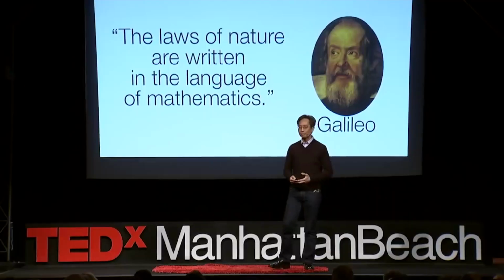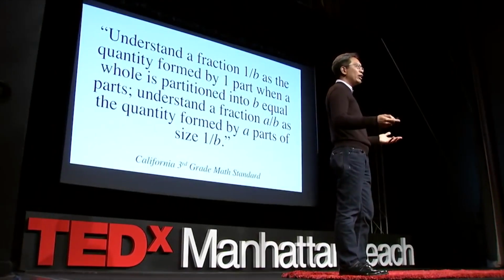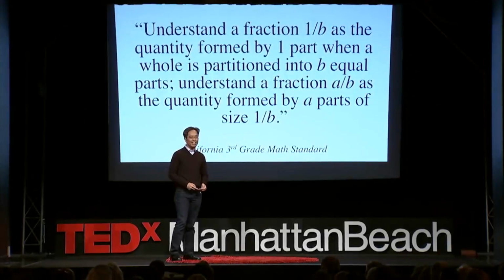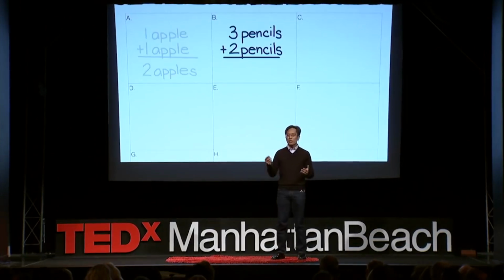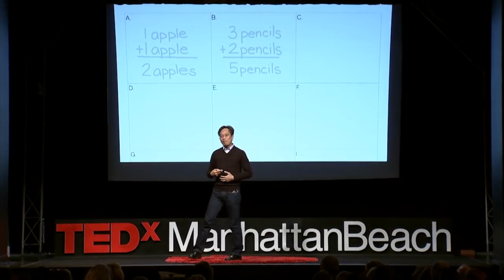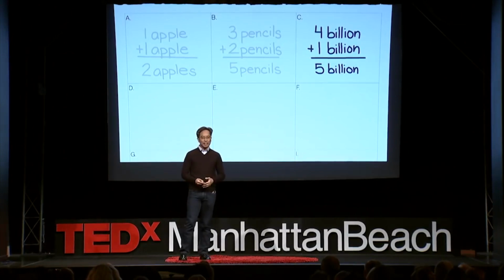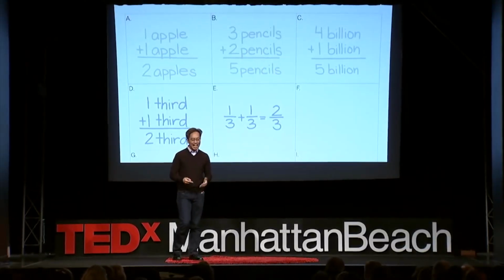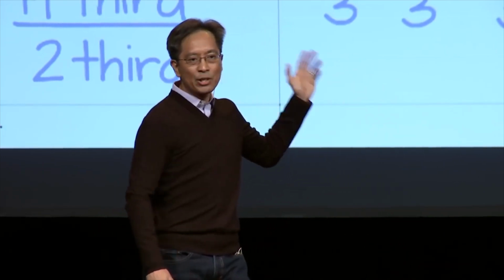Math Is language - PD Takeways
Embarking on a journey into the realm of mathematics, this video uncovers a surprising truth: math is more than numbers and equations – it's a language. As we dive into mathematical concepts, we'll explore how mathematical principles communicate ideas and connect the universe. This professional development session transformed my perspective, making me feel more comfortable with shifting my content area and embracing math as a universal language. It's more than mere calculations; it's a way to understand and interpret the world. Join me as we unravel the mysteries and beauty of mathematics, and see how it speaks to us all.